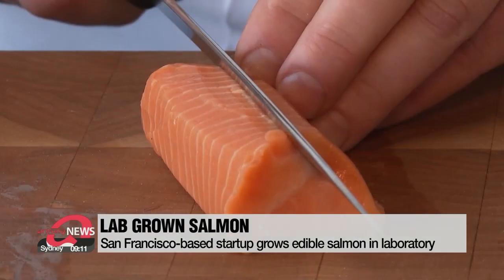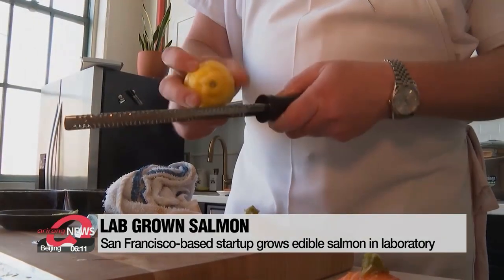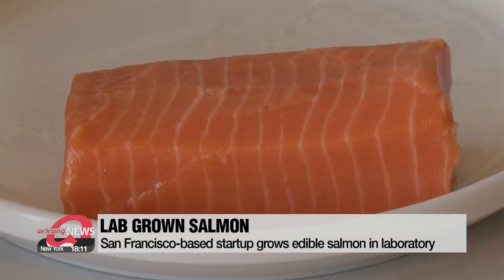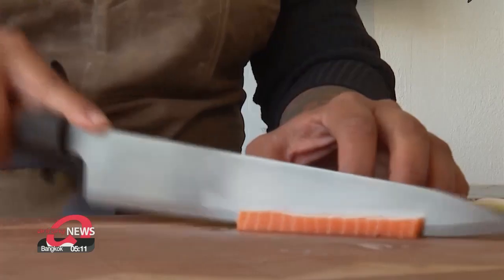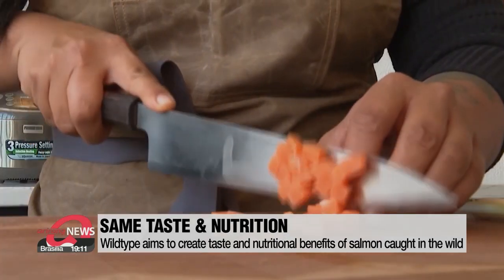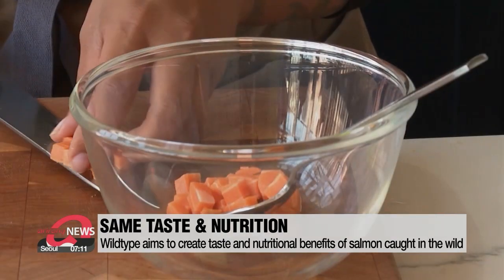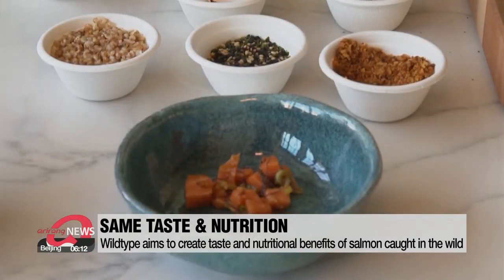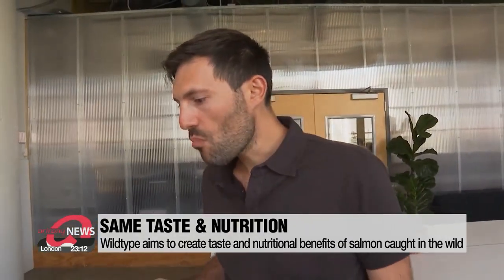San Francisco-based startup grows edible salmon in laboratory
과학자들이 만든 연어 초밥?…미국 샌프란시스코 신생기업, 환경을 생각해 연어 세포 연구실에서 배양

Fishing too much from the ocean might not be sustainable,...so how about a salmon roll,... with a difference,...perhaps one made by scientists?
As more eco-friendly consumers move toward alternatives to animal products, Wildtype, a San Francisco-based startup is growing salmon in a laboratory.
It unveiled the latest prototype of its lab-grown salmon,... which is made with real Coho salmon cells.

"We are only growing the parts that we eat. So typically when a fish is harvested, there's so much of it that is just discarded. So things like you know the fins and tails and guts and parts that we don't consume. So when we started Wildtype, we wanted to really focus on just in the most efficient way possible, create just what we eat."

He added that the product is made using a brewery-like system in stainless steel tanks and it can be grown in six to eight weeks.
Wildtype aims to provide salmon that contains the same nutritional benefits and taste as fish caught in the wild,... but without contaminants including mercury, microplastics, antibiotics or pesticides.
The company is currently only producing prototypes but plans to eventually sell its salmon to restaurants and retail stores across the U.S.

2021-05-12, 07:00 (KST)